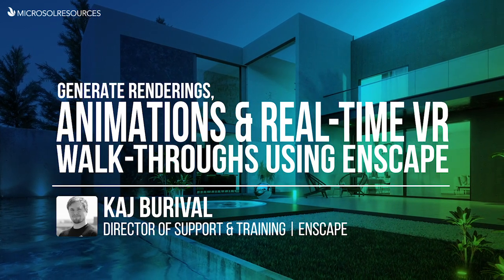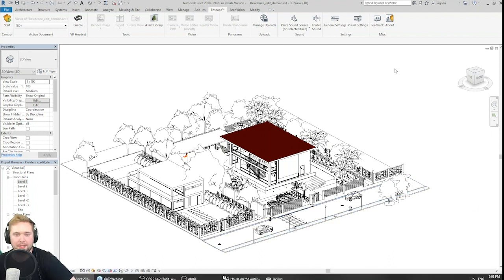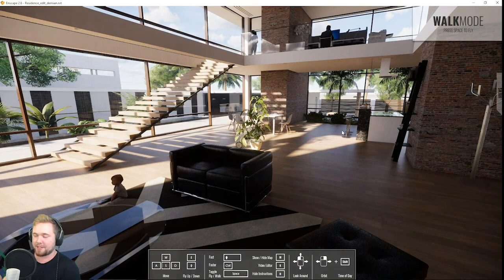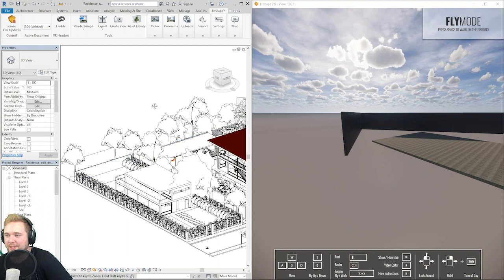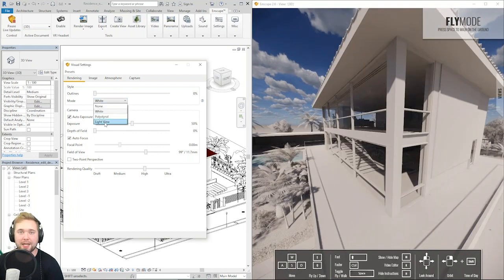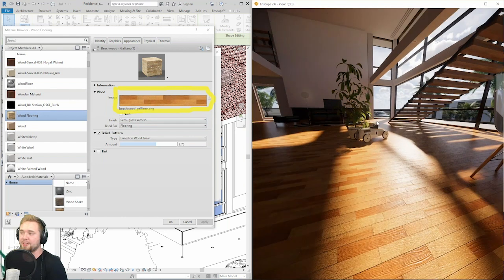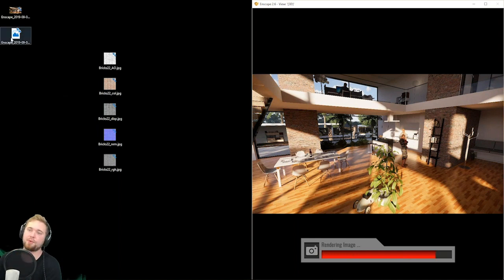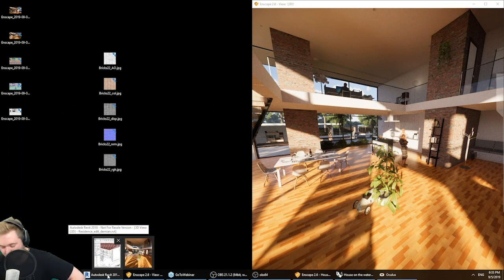Generate Renderings, Animations & Real Time VR Walk Throughs Using Enscape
How do you accurately communicate your design intent to our clients and project stakeholders? Virtual reality (VR) has been allowing architects and engineers to create stunning, interactive walkthroughs and provide clients with a realistic sense of how it would feel like to actually experience a simulated environment. Show clients an immersive experience with virtual reality in a single click.

During this video, Kaj Burival, Director of Support and Training, at Enscape will domonstrate how to create real-time rendering and virtual reality to better visualize, share and construct projects.